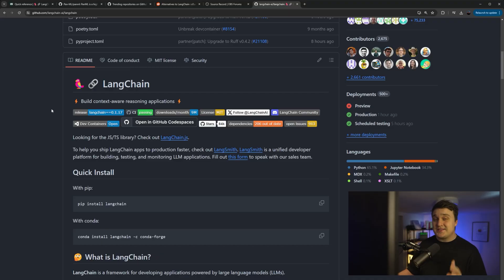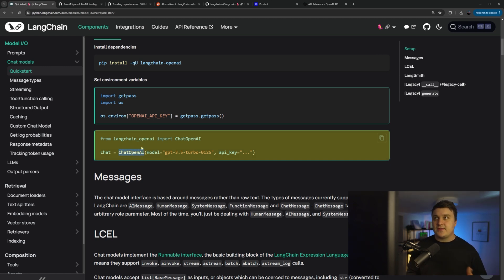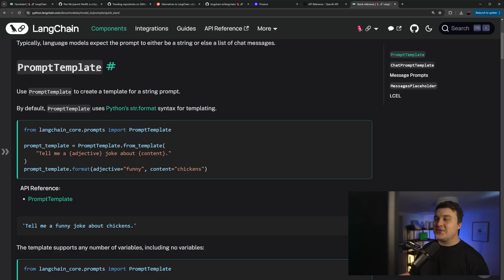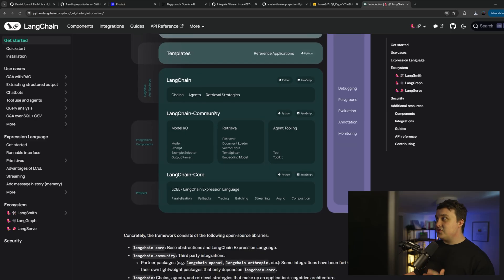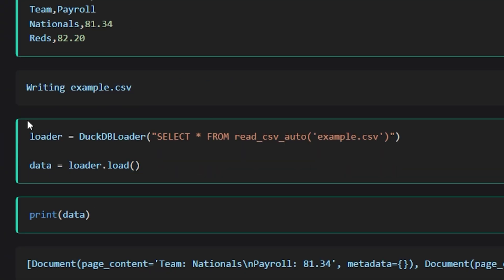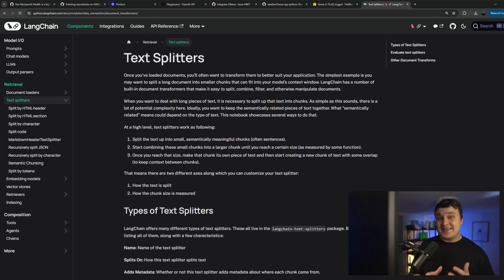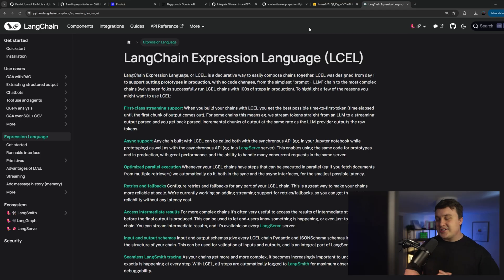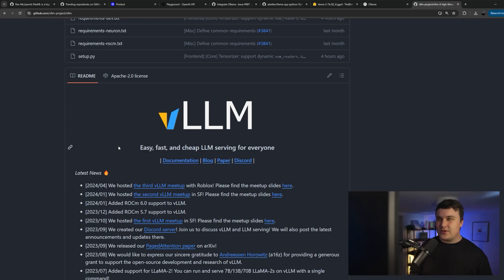Why I Stopped Using LangChain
Here's some reasons why you shouldn't use LangChain is your next AI project. Personally, I have given this framework at least 3 or 4 times now and it's been an absolute struggle everytime.

Some of the main reasons include tough documentation, hard to understand syntax and strange abstractions. In this video, I will show you some examples of LangChain doing this and provide some alternatives if you are building an AI application of your own!

TIMESTAMPS
0:00 Intro
0:29 OpenAI Compatibility
2:08 Strange Abstractions
3:31 Confusing Documenation
5:50 Learning LangChain... not Programming
7:05 IMPORTANT DISCLAIMER!
7:35 LLM Tools I Prefer
8:29 Learn Programming